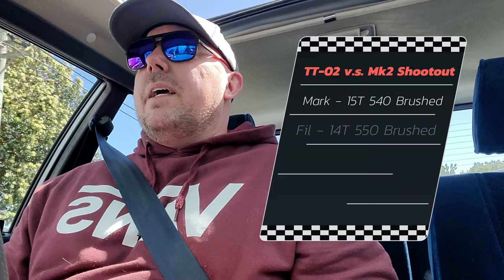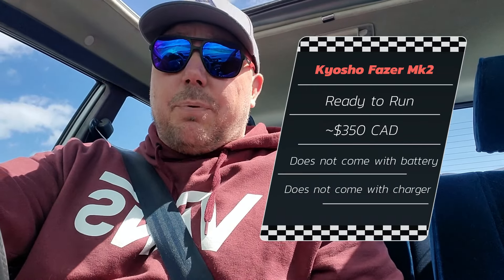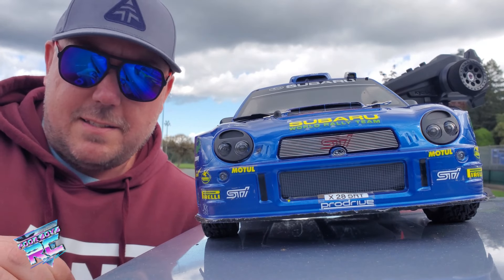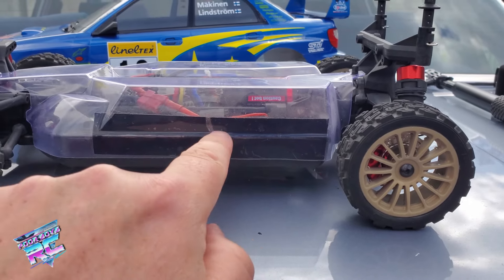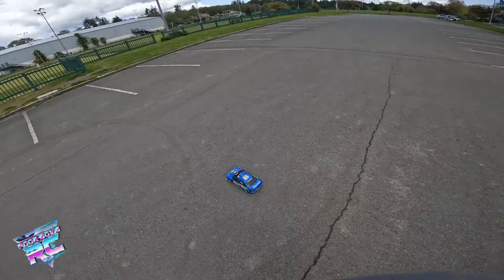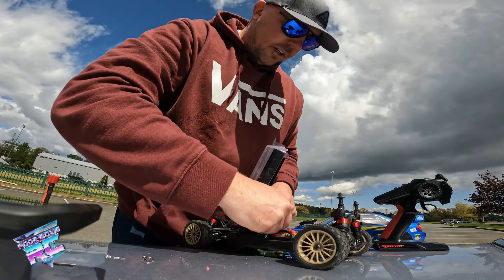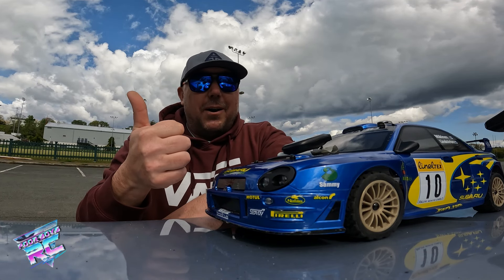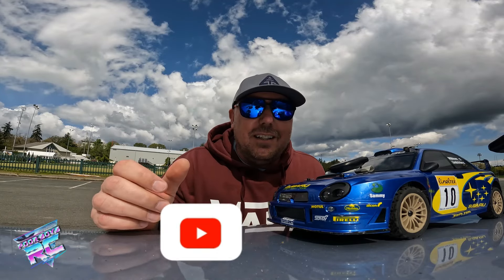Kyosho Mk2 v.s. Tamiya TT-02 - Who's Faster?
The Kyosho Fazer Mk2 FZO2 v.s. Tamiya TT-02 Rally Shootout is under way and so far, it's a surprisingly level field!

In today's video we're going to test the top speed of the Kyosho Fazer Mk2 and compare it to @MarkBryanRC 's TT-02. Who do you think will be the faster car?

We're also going to compare prices. This can be a huge variable when choosing your next RC car, so let's see how these two stars of the rally course match up in terms of cost.

Did you enjoy today's video? Those two clicks will mean the world to me, and helps me create more content just like this for you all to enjoy. I appreciate every click you make!

Come hang out with us in the Poor Boys RC Facebook group! Just a bunch of us having a laugh, talking RC and enjoying the hobby together

Most Excellent Merch!